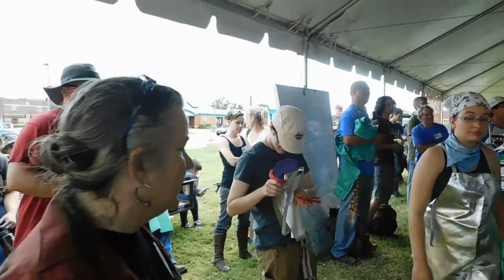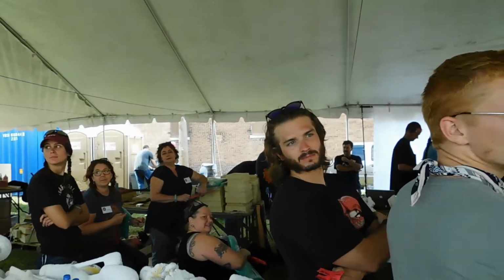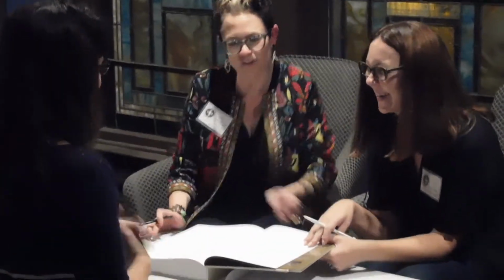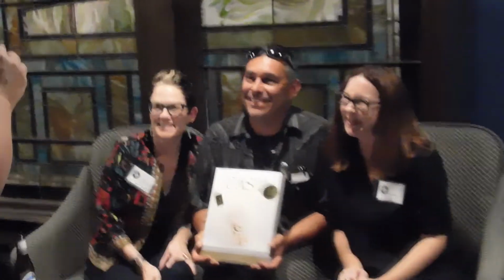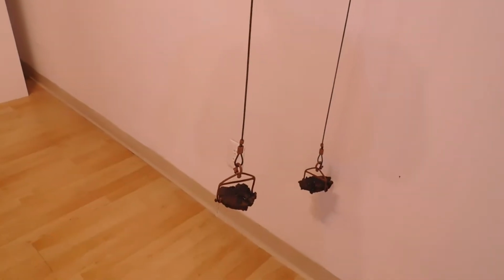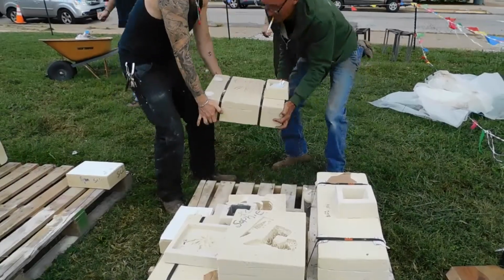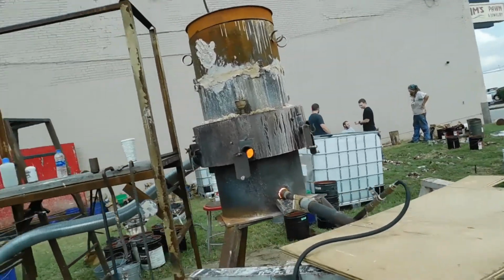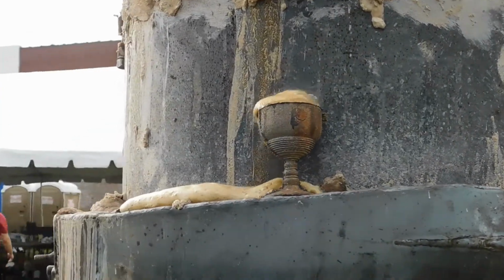2018 Western Cast Iron Art Alliance Conference - Cast Iron Gypsy on the Iron Trail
I attend the 6th Biennial Conference held by the Western Cast Iron Art Alliance in Granite City, IL.

For more information about the WCIAA and it’s board members visit their website and definatly go to their next conference!

The conference was hosted by Six Mile Sculpture Works and Alfresco Productions.

For more information about the Foundry Tree project visit their web

The conference Keynote Speakers were Jen Townsend and Renee Zettle-Sterling, who are co authors of Cast: Art and Objects Made Using Humanity’s Most Transformational Process.  For more information about them visit their web page.

For more information about Bronze Age Art Casting and their furnace Tipsy visit their web page.

Video Editor: Laura Mullen

This document certifies the purchase of:
Licensor's Author Username: MidnightBlueMusic
Licensee: Laura Mullen
Item Title: Southern Acoustic Blues
Item ID: 19660205
Item Purchase Code: 7e6eae33-d786-465b-878c-c9de07fbd99c
For any queries related to this document or license please contact Help Team
Title: The Road Artist: Esteban Orlando
Esteban Orlando:
Title: Rainy Day Artist: B3NJ4M1N
B3NJ4M1N:
Title: Turtle Beach Artist: Jebase
Jebase:
Title: Battle Of Kings Artist: Machinimasound
Title: Worries Artist: SDMS
SDMS:
Title: All My ShufflingArtist: Silent Partner
Title: Summer Artist: Peyruis
Title: Stalling Artist: Topher Mohr and Alex Elena
Title: Archetype VIP
Artist: High Scarlet
High Scarlet:
Title: The Heist Artist: Silent Partner